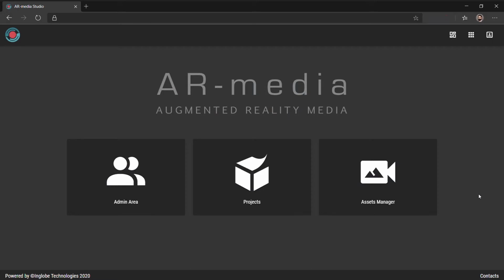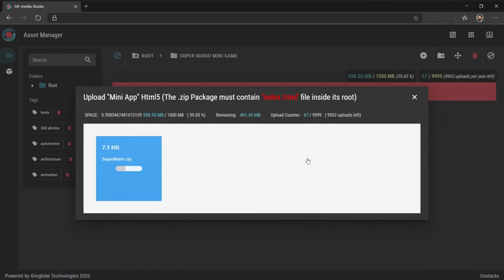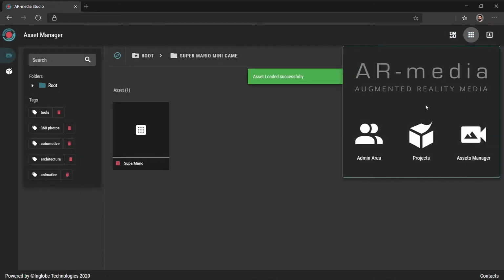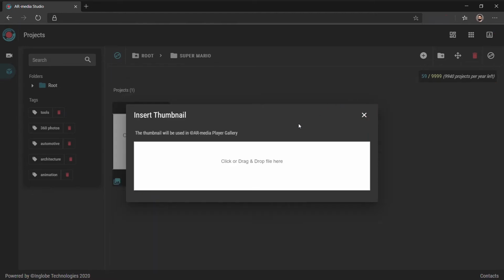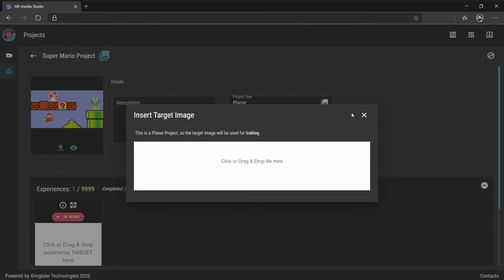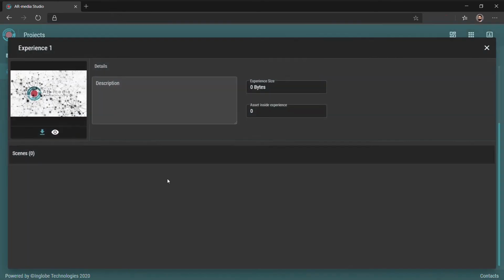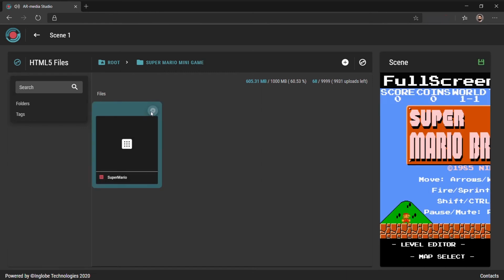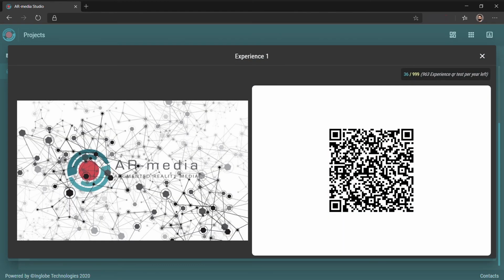Creating a simple HTML5 project | AR-media Platform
In this tutorial you'll learn how to create a simple HTML5 project through the AR-media Platform. HTML5 allow you to enable apps and mini games with your Augmented Reality project.